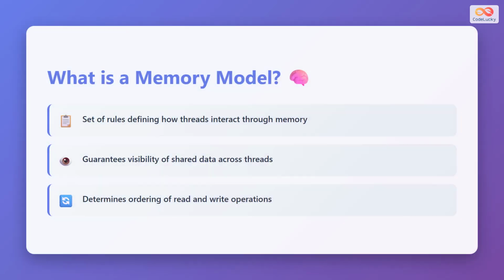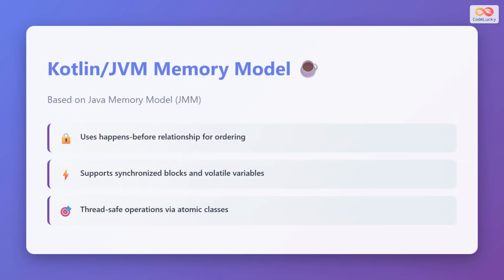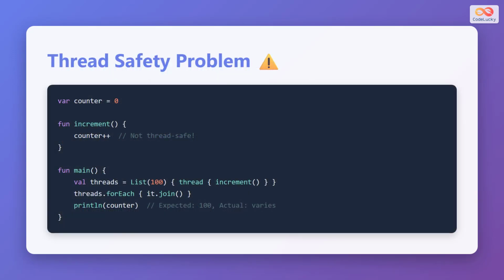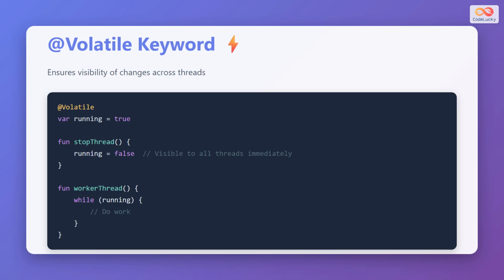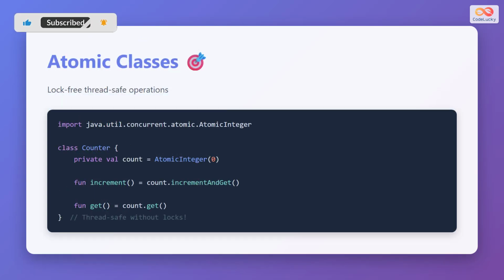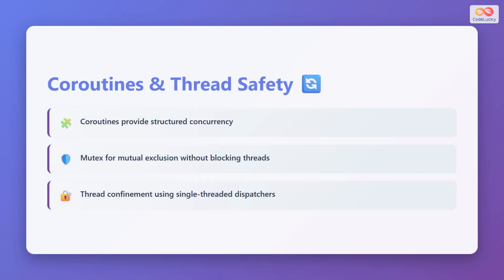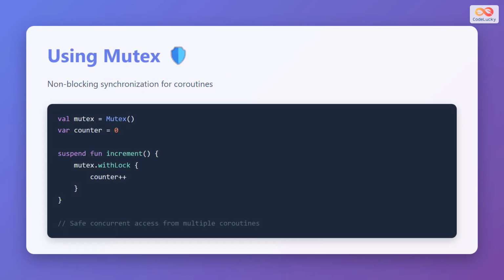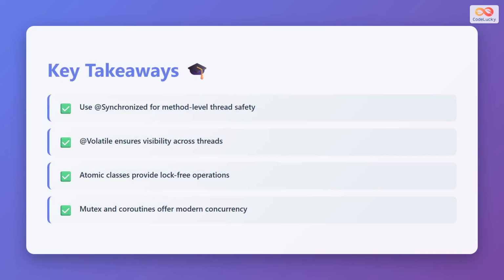Kotlin Memory Model: Concurrency & Threading Explained | Thread Safety Tutorial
Master Kotlin's memory model and learn how to write thread-safe code! 🧵🔒

In this comprehensive tutorial, we dive deep into Kotlin's memory model, exploring concurrency and threading concepts that every developer needs to know. Whether you're building Android apps or server-side applications, understanding thread safety is crucial for creating robust, bug-free software.

🎯 What You'll Learn:
✅ Understanding memory models and happens-before relationships
✅ Thread safety problems and race conditions
✅ Using @Synchronized annotation for method-level protection
✅ @Volatile keyword for visibility guarantees
✅ Atomic classes for lock-free operations
✅ Modern approaches with Coroutines and Mutex
✅ Thread confinement techniques

💡 Perfect for intermediate to advanced Kotlin developers who want to level up their concurrent programming skills. We break down complex concepts into easy-to-understand explanations with practical code examples.

🚀 Key Topics Covered:
• Java Memory Model (JMM) basics
• Synchronization mechanisms
• Volatile vs Synchronized
• AtomicInteger and atomic operations
• Coroutine-based concurrency
• Mutex for non-blocking synchronization

Don't let threading issues crash your applications! Learn the right way to handle shared mutable state and write concurrent code that actually works.

Chapters:
00:00 - Memory Model: Concurrency and Threading
00:26 - What is a Memory Model?
00:57 - Kotlin/JVM Memory Model
01:31 - Thread Safety Problem
02:04 - Using @Synchronized
02:34 - @Volatile Keyword
03:11 - Atomic Classes
03:46 - Coroutines & Thread Safety
04:25 - Using Mutex
05:01 - Key Takeaways
05:45 - Outro